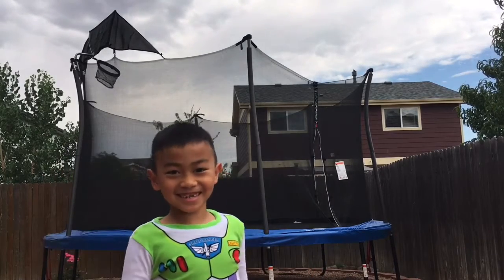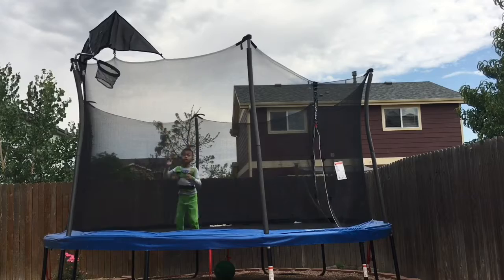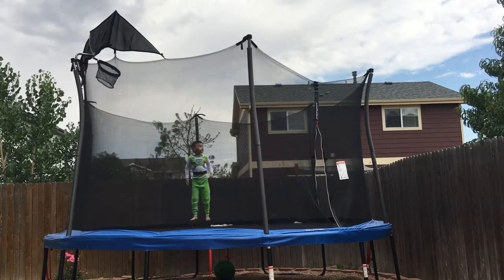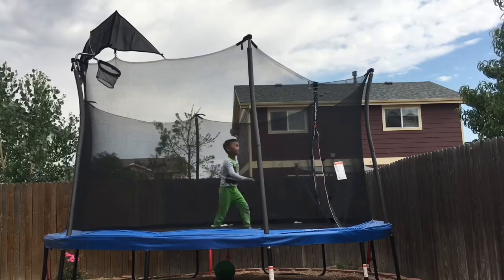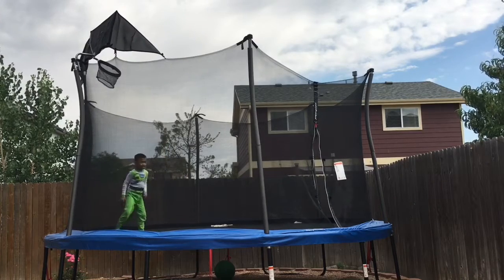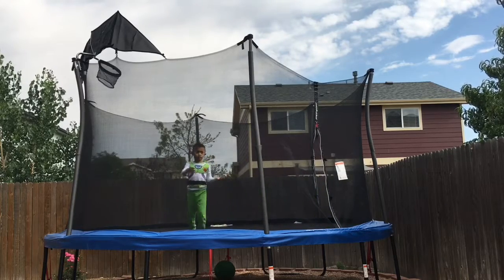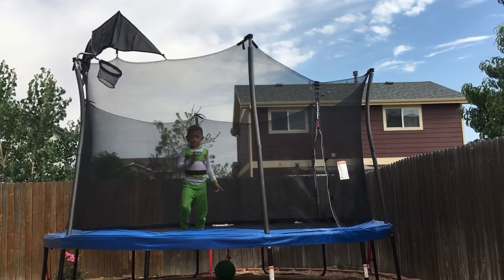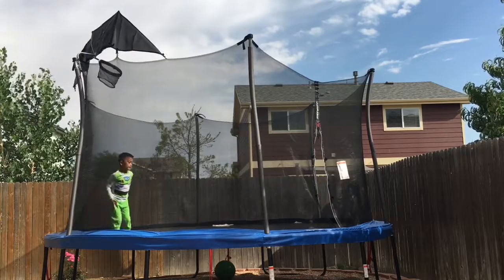My Trampoline Tricks And Moves 👍🏻